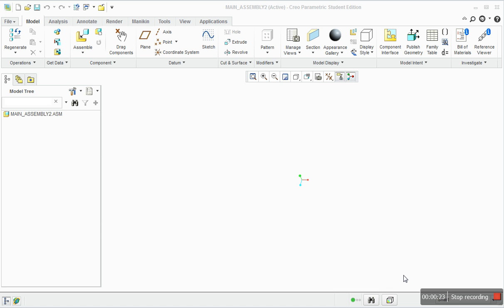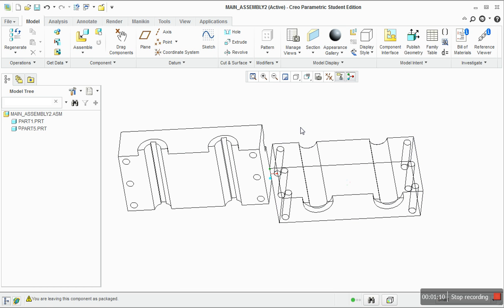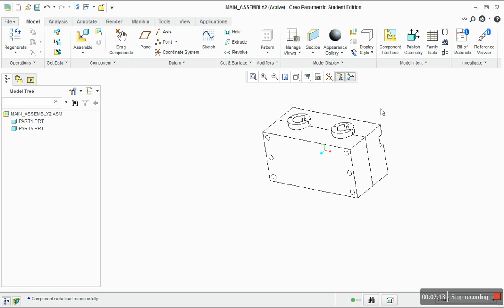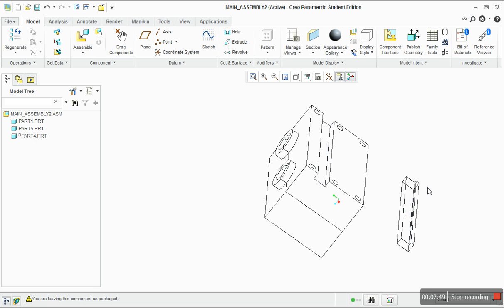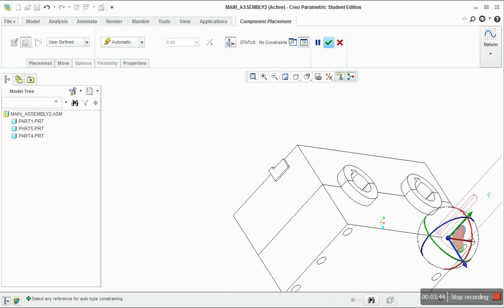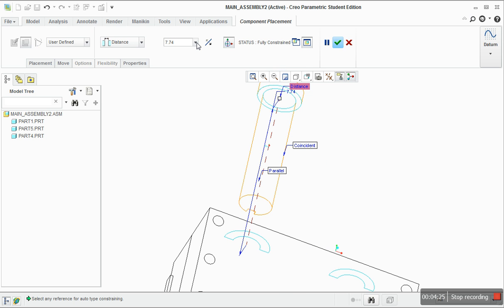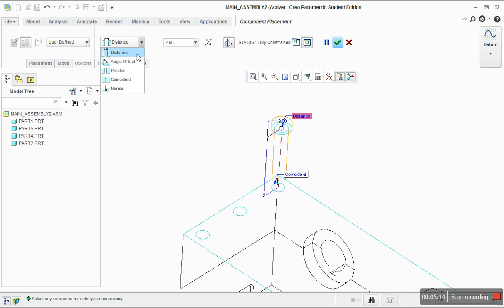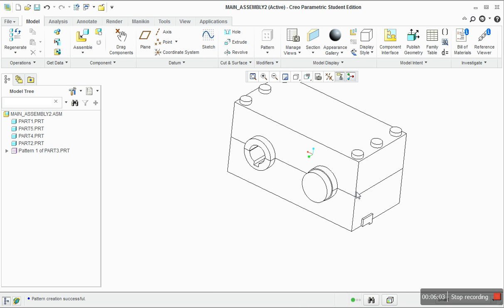Creating an Assembly in Creo